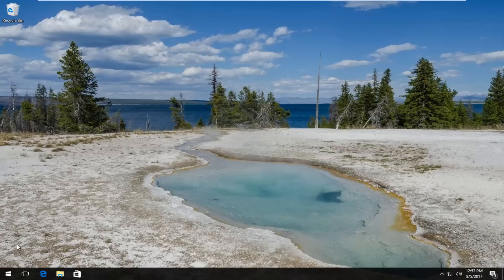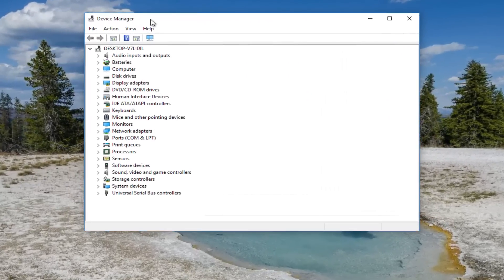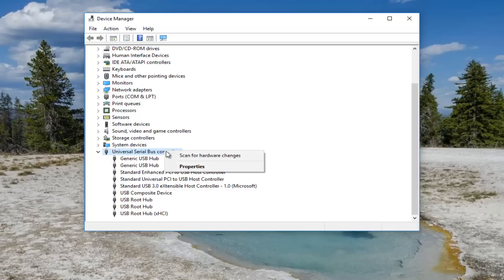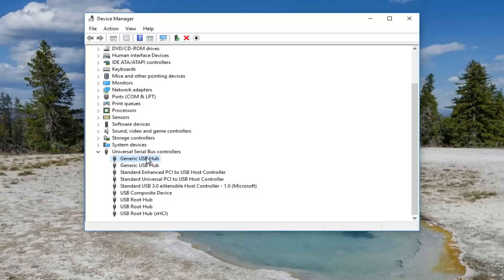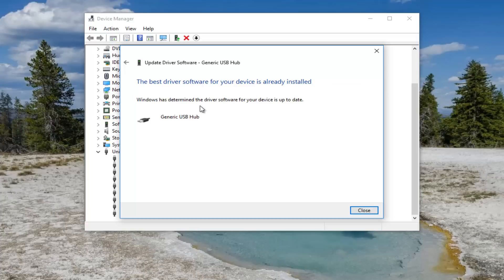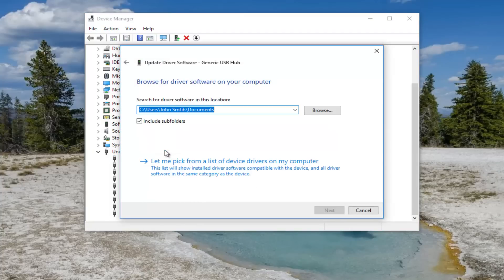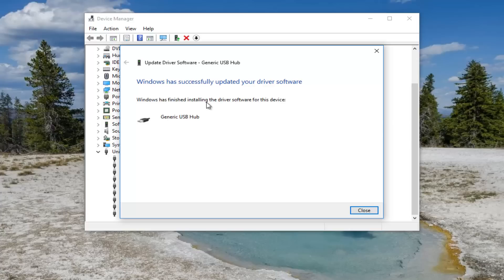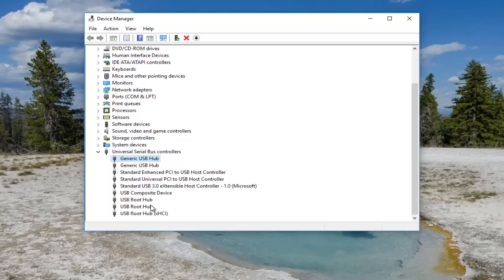Error Code 43 - How To Fix USB Device Not Recognized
How to fix Error Code 43 if your USB device is not recognized.

Fix USB Device not Recognized Error Code 43: The error message “USB Device not Recognized Error Code 43” in the device manager can occur if the USB hardware or the driver fails. The error Code 43 means the device manager has stopped USB device because the hardware or the driver have reported to Windows that it has some kind of issue. You will see this error message in Device Manager when the USB Device is not recognized:

Windows has stopped this device because it has reported problems. (Code 43)

Fix USB Device not Recognized Error Code 43

When you get the above error message then it’s because one of the drivers of the USB controlling the USB device have notified the Windows that the device failed in some manner and that’s why it needs to be stopped. There is no single cause to why this error is occurring because this error can also occur because of corruption of the USB drivers or drivers cache simply need to be flushed.

Unrecognized USB device in Device Manager

USB Device driver software was not successfully installed

Windows can’t stop your “Generic volume” device because a program is still using it.

One of the USB devices attached to this computer has malfunctioned, and Windows does not recognize it.